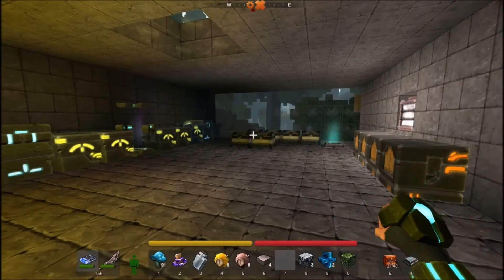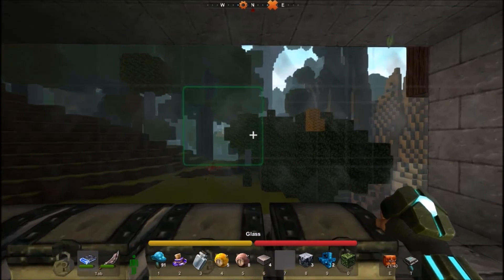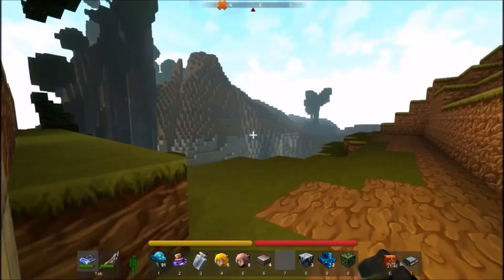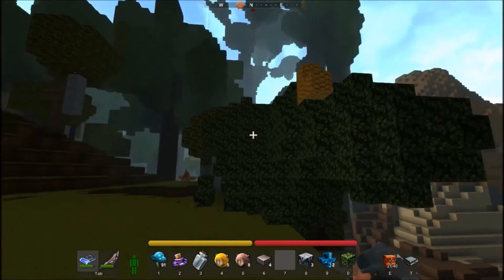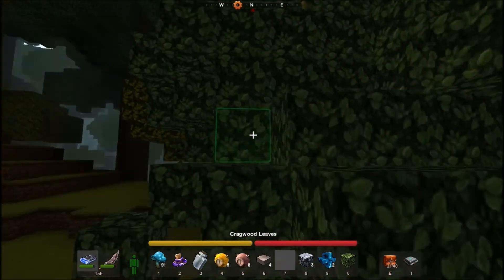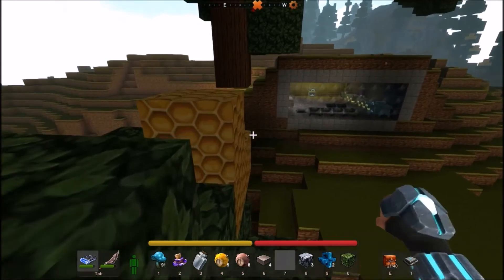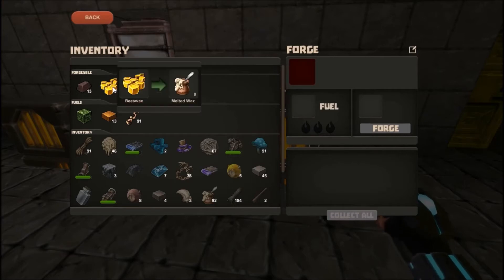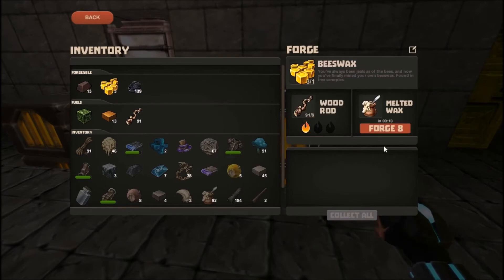Creativerse Mini Guide BeesWax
play creativerse
so i thought i would try and help people with the game,
 my mini guide to Creativerse